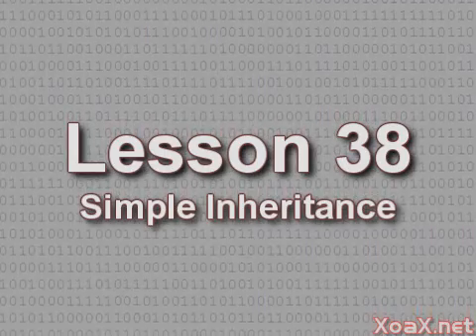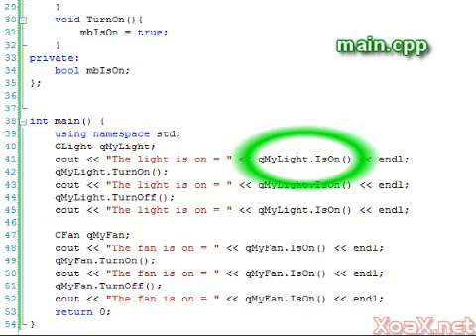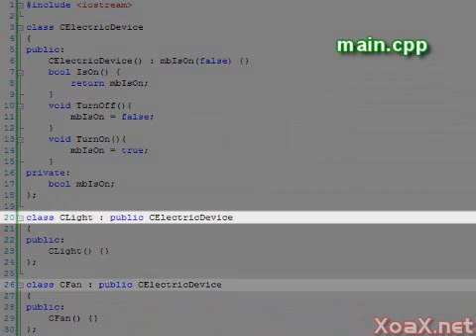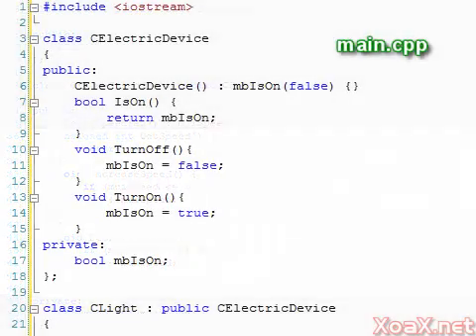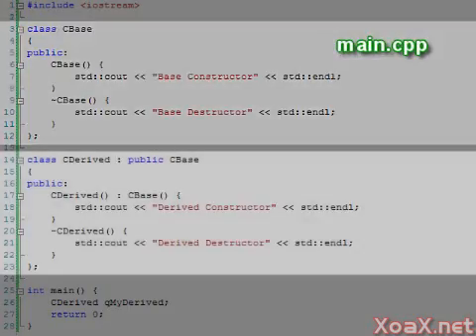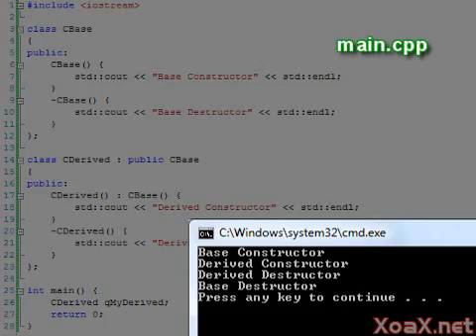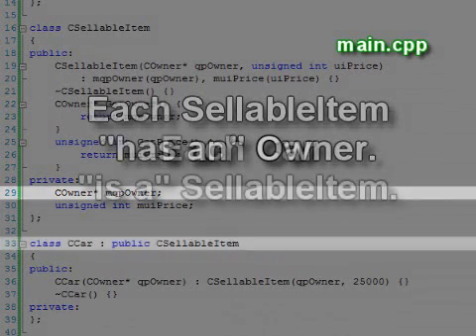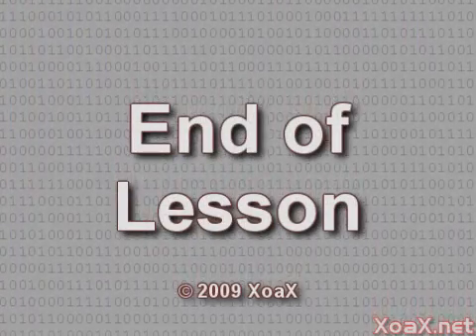C++ Console Lesson 38: Simple Inheritance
This C++ video explains several simple examples of how to factor out common functionality with object-oriented inheritance in C++.